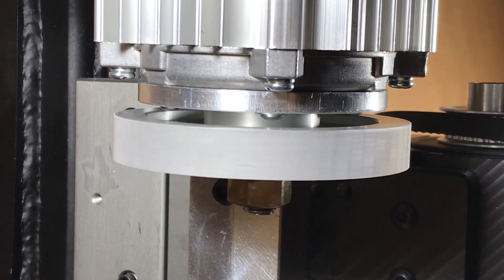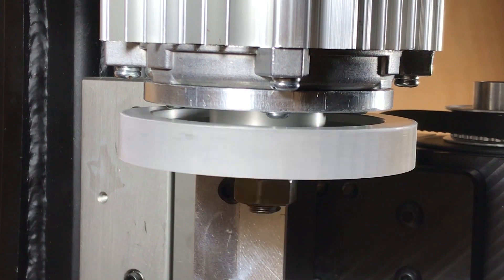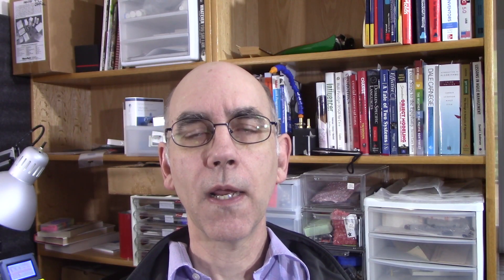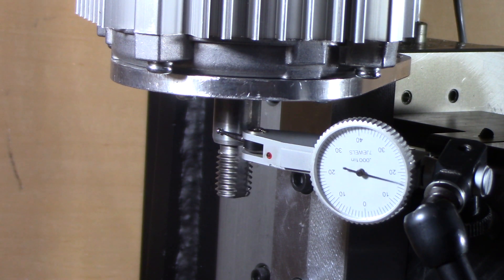Boring Again Solved, "Taigmach" Part 8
I finally solved the mystery of why I was getting pulley wobble on my Consew motor upgrade for my Taig. I thought it was a problem with boring out the hole. But it wasn't.